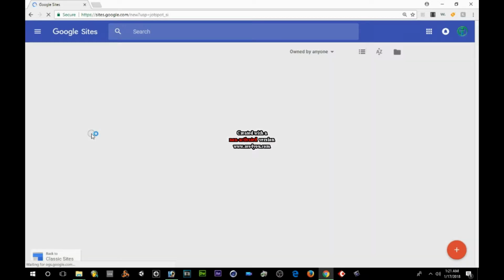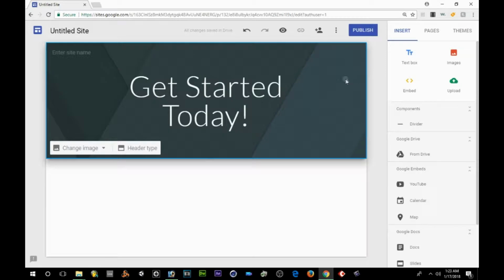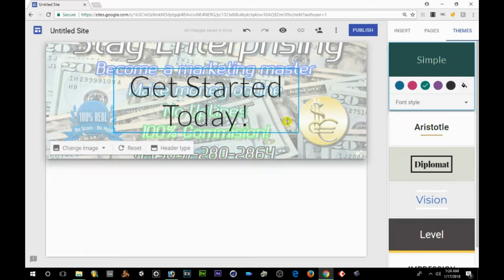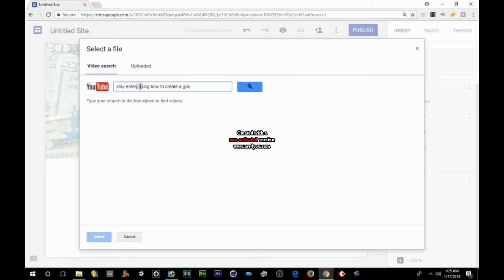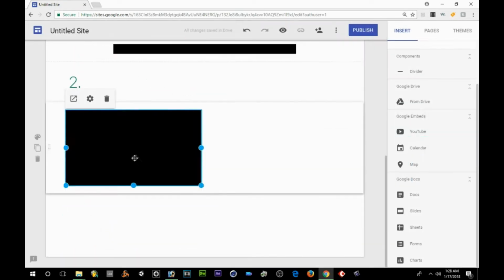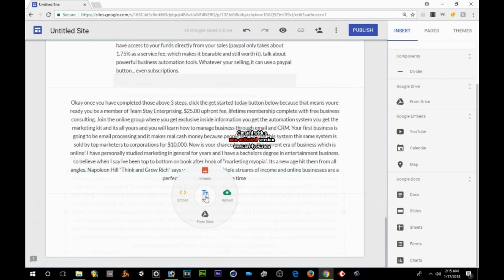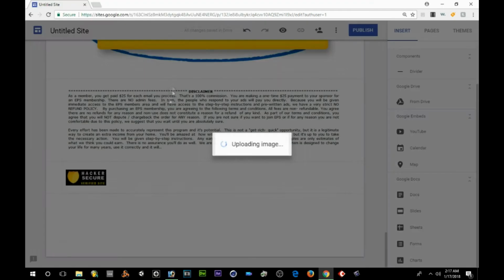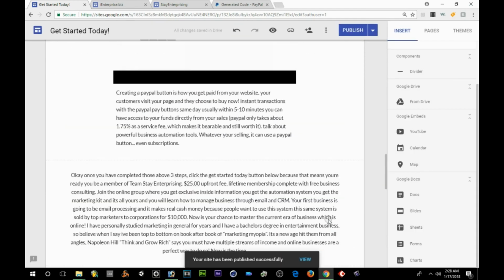How To Create A Page In Google Sites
step by step instructions on how to create a page in Google sites...